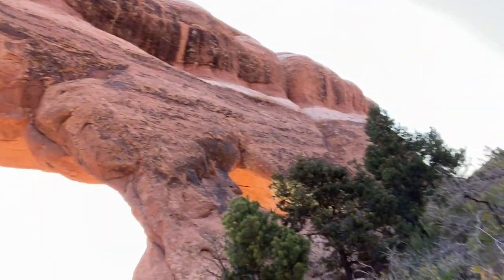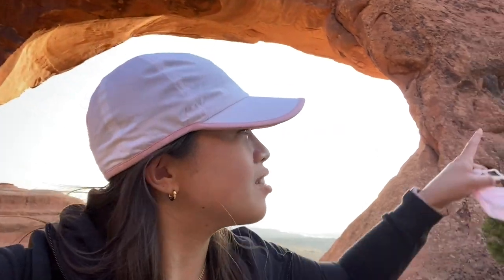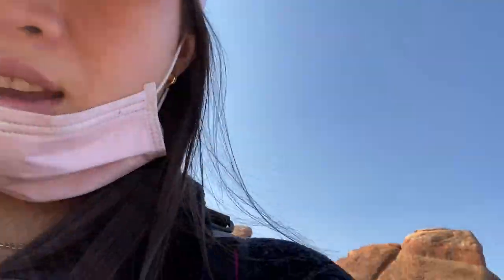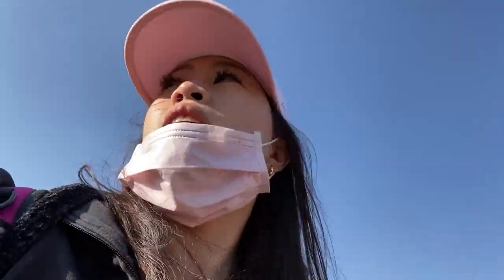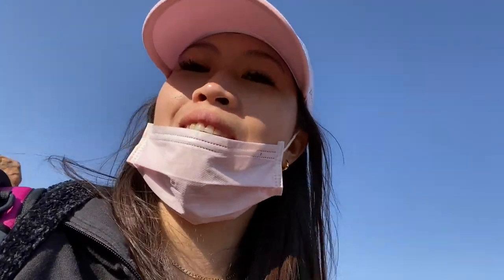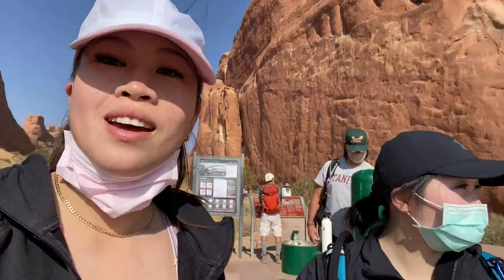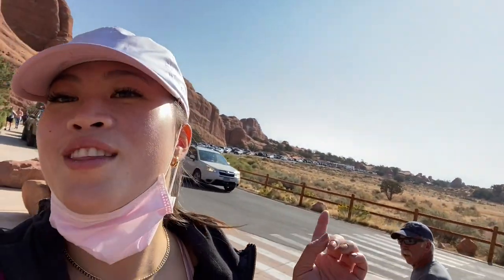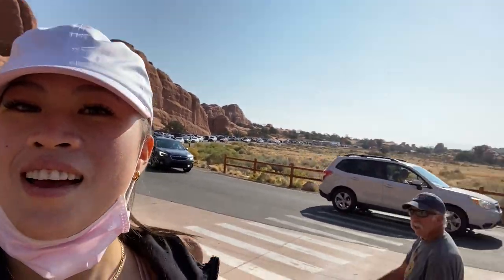HIKING ROAD TRIP DAY FOUR (Arches National Park, Devil's Garden, Birthday Dinner!)